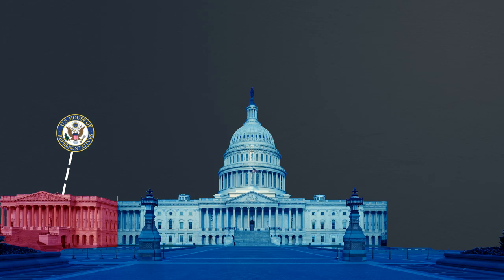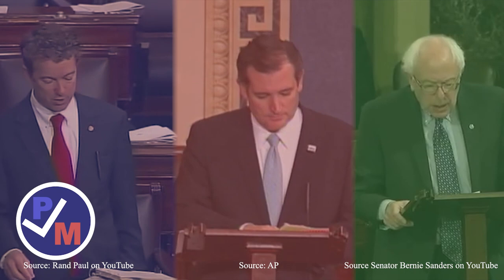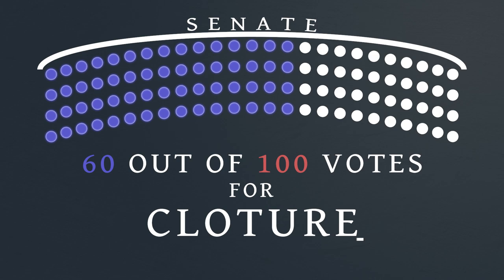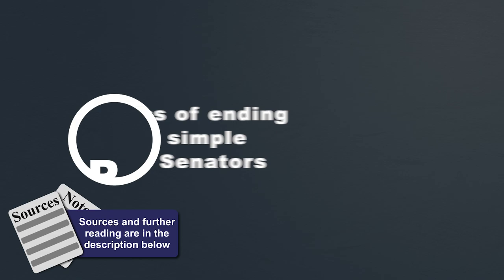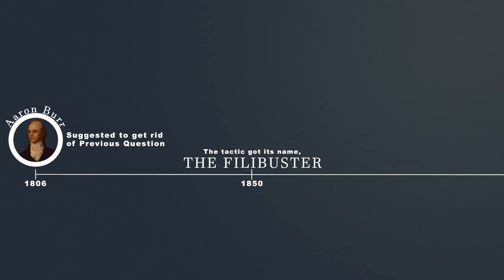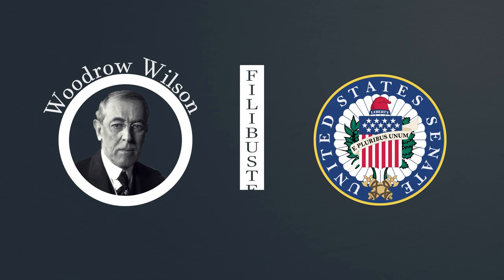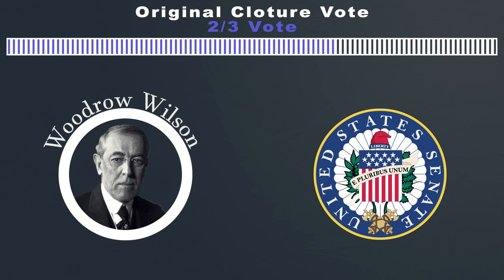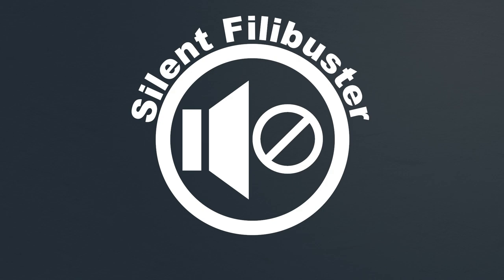The Filibuster Explained in less than 3 Minutes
The Filibuster is one of the most controversial things in American politics. Watch this video for a quick overview as to what the Filibuster is.